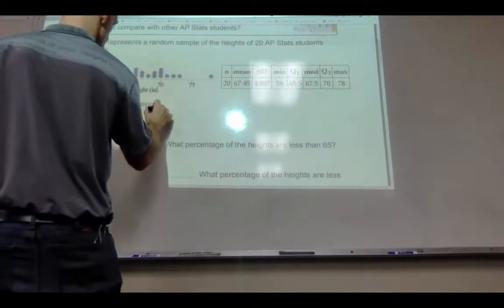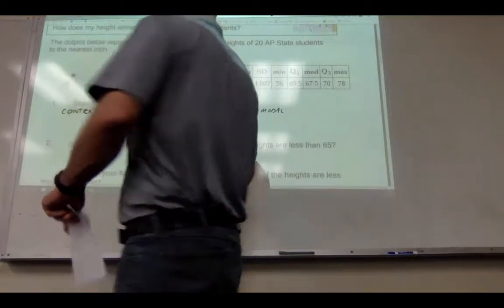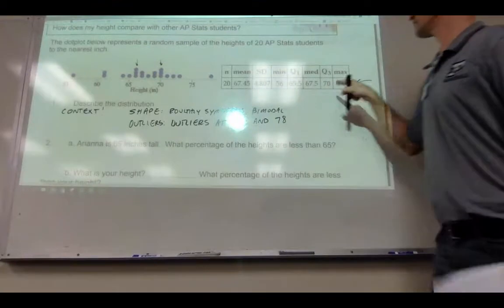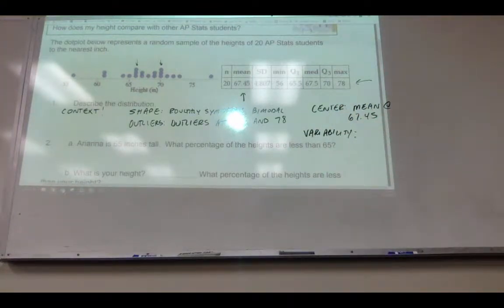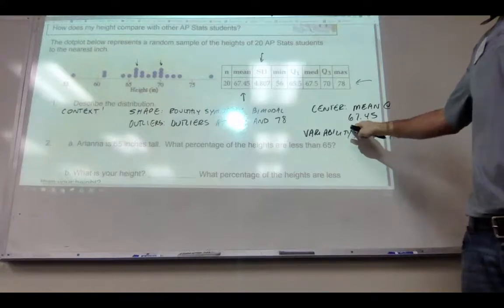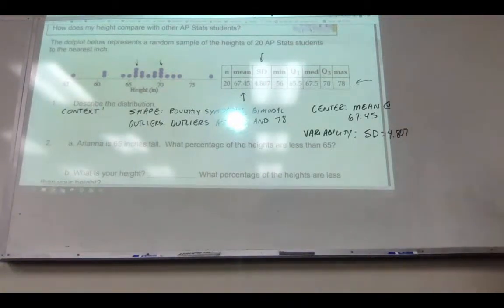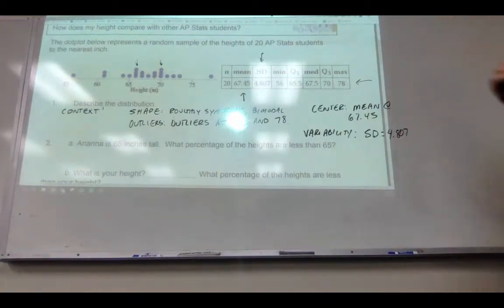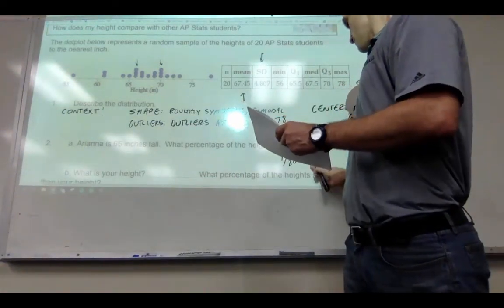2.1 Lesson part A